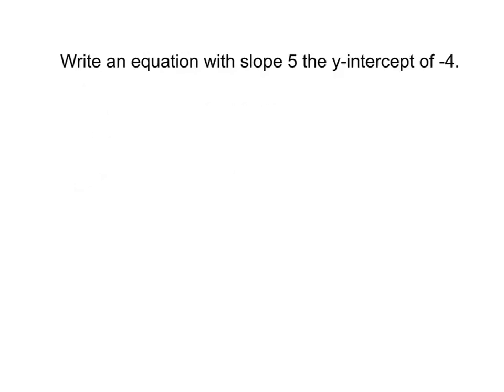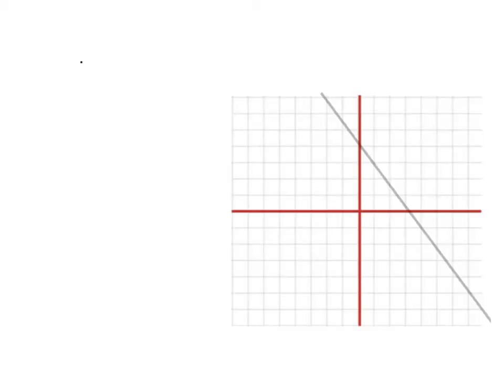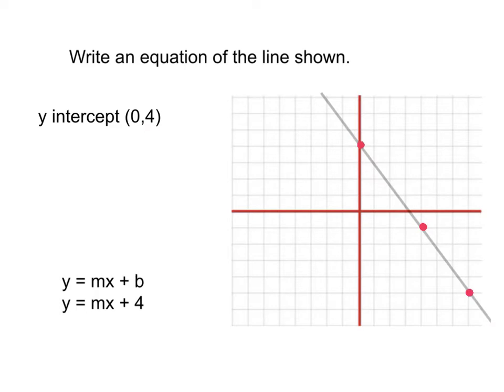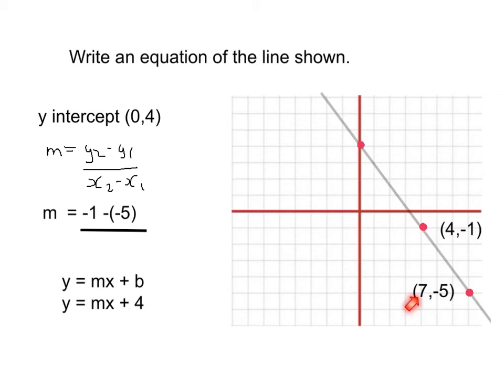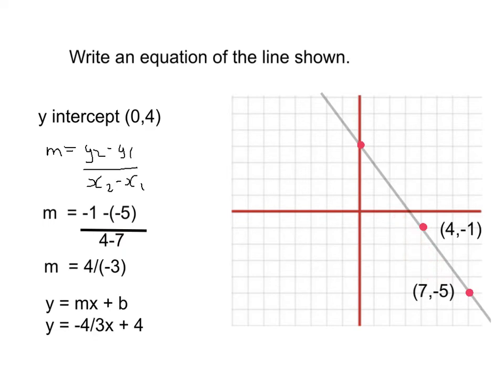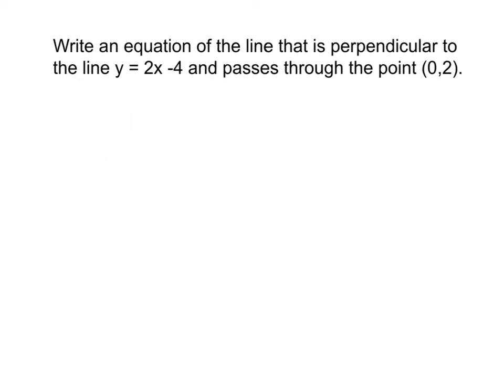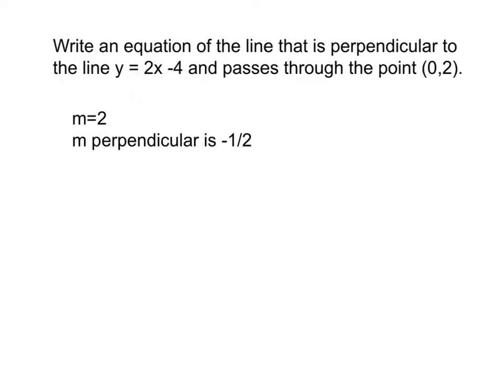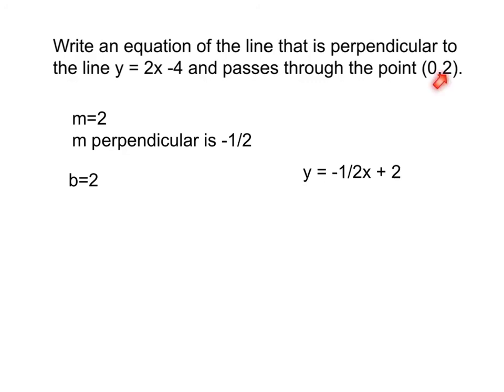Equation Of a Line